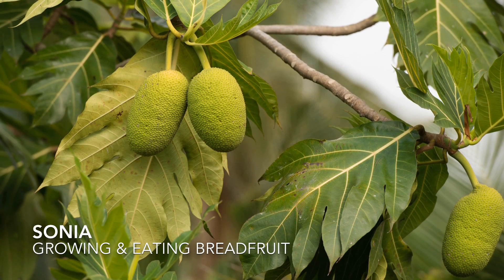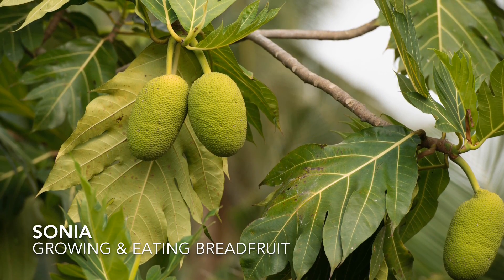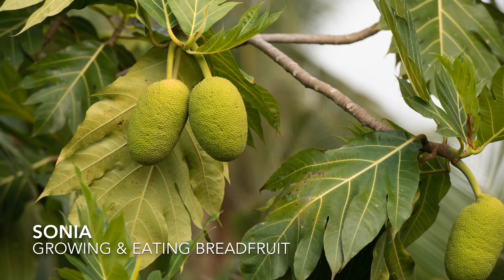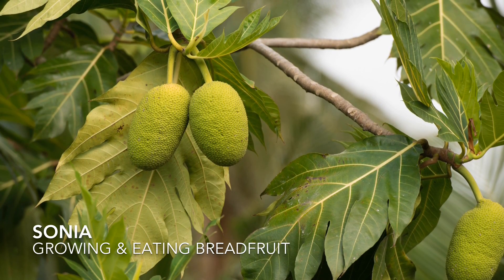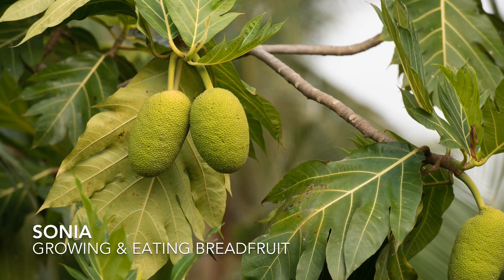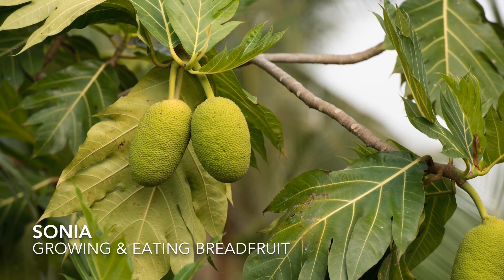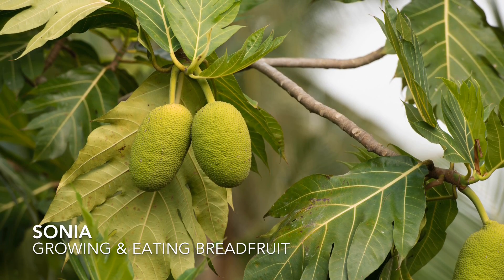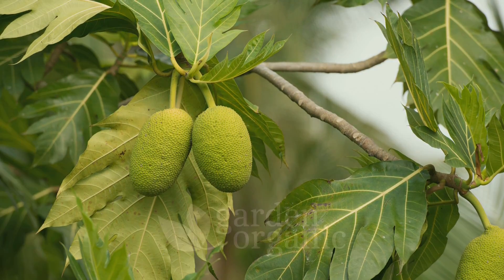Growing & eating breadfruit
Growing From Your Roots project participant, Sonia, tells Garden Organic's Anton Rosenfeld about growing and eating breadfruit in Jamaica